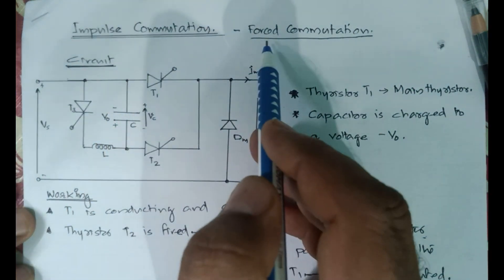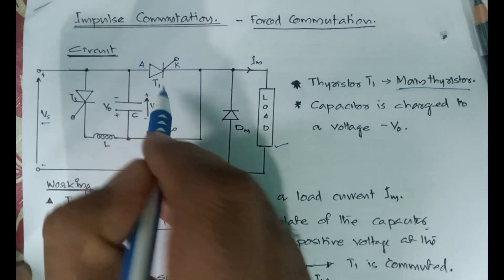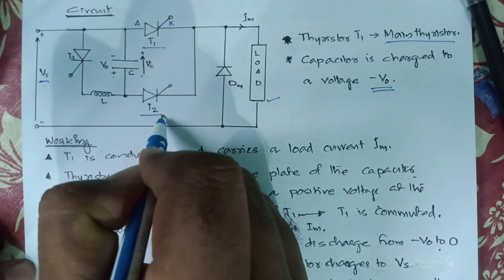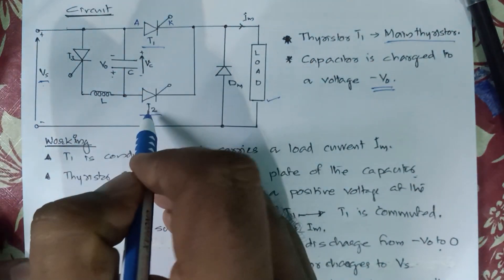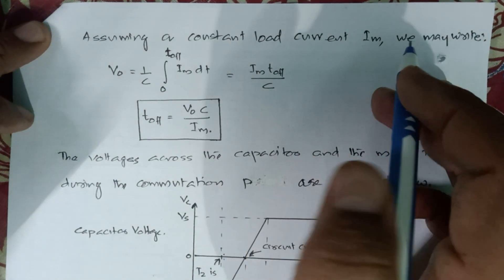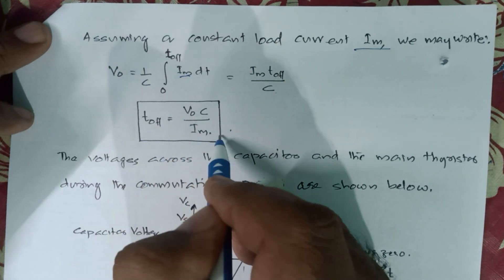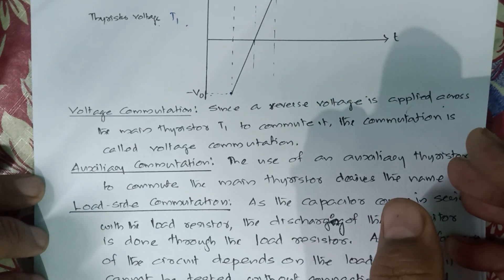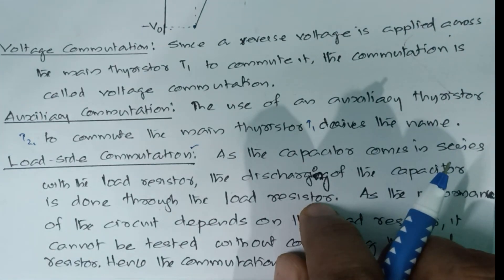Thyristor Commutation - impulse commutation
Qualitative discussion of the impulse commutation method of a thyristor